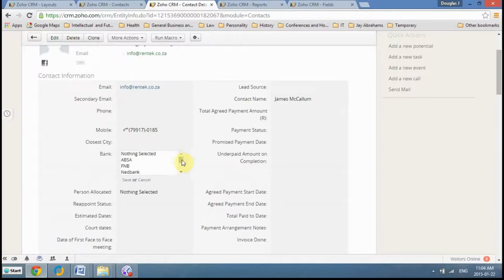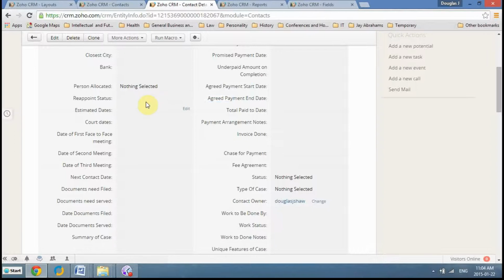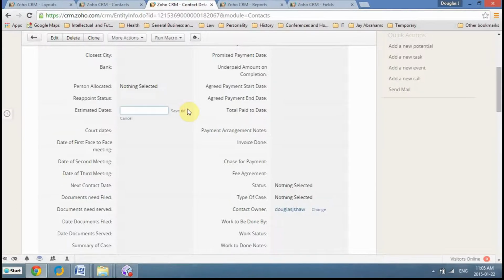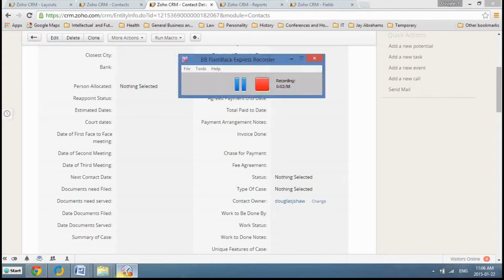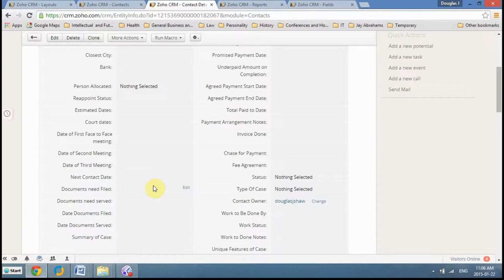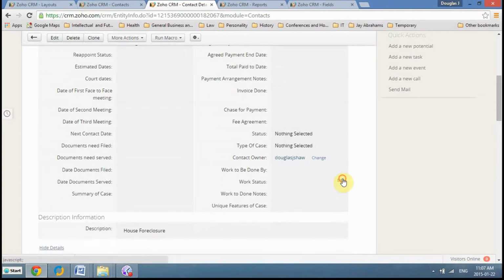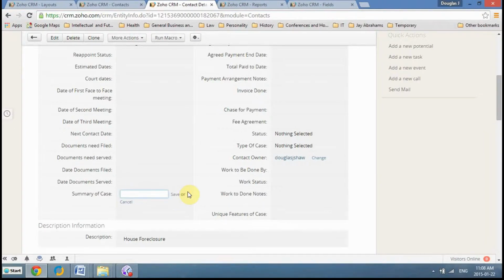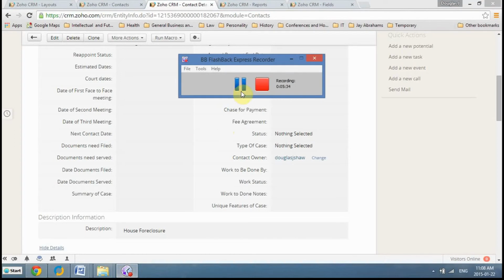What each field means in Contacts in Zoho 1